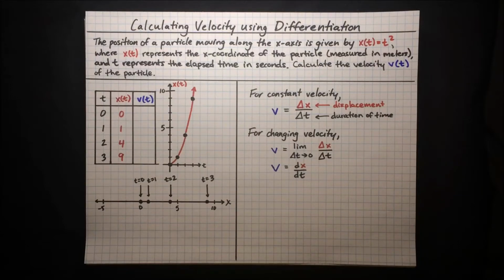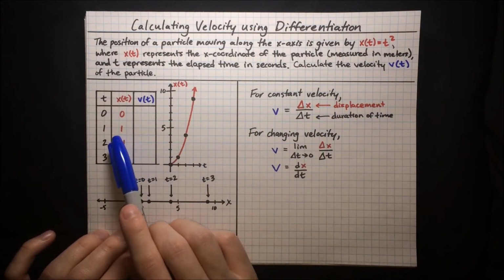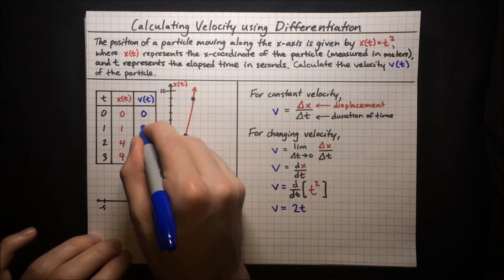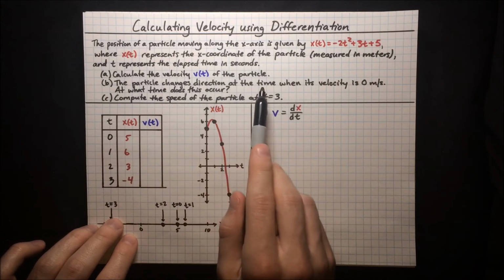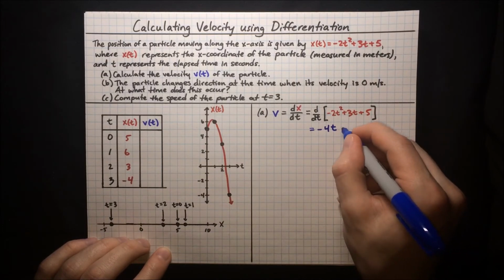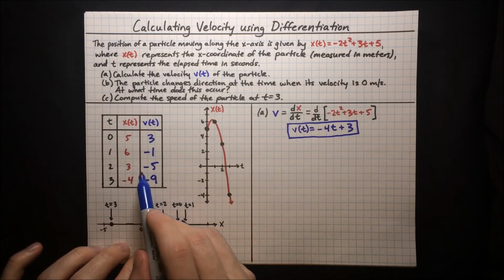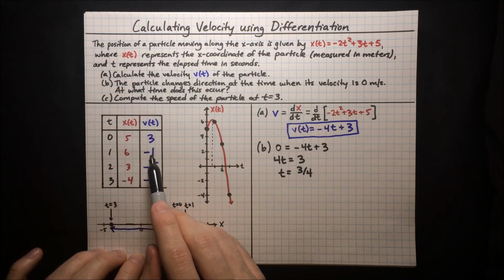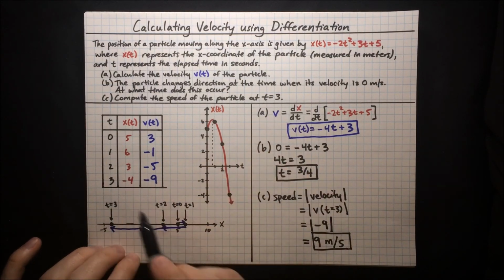Calculating Velocity using Differentiation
By MathAcademy.com. This video will teach you how to calculate velocity using differentiation. Produced and narrated by Justin Skycak in 2019.